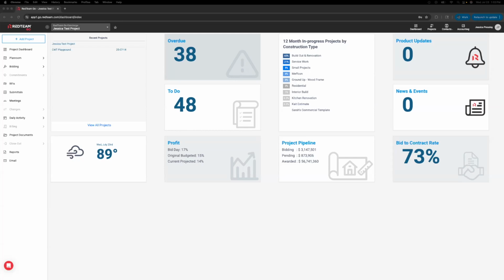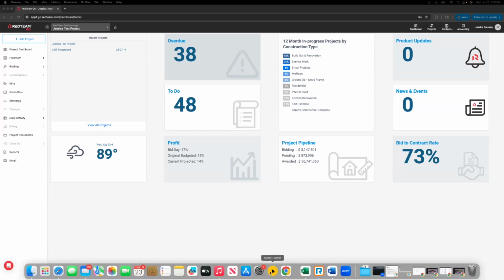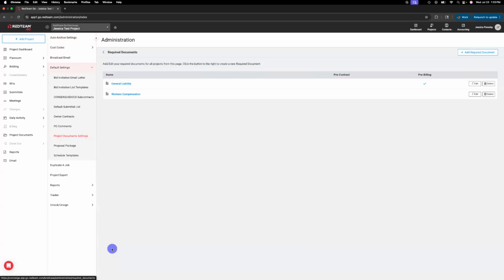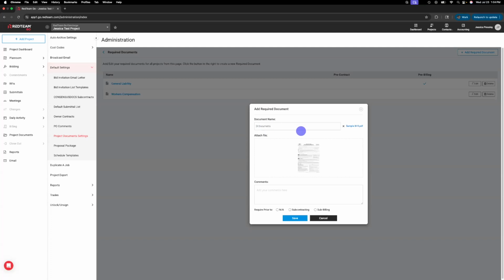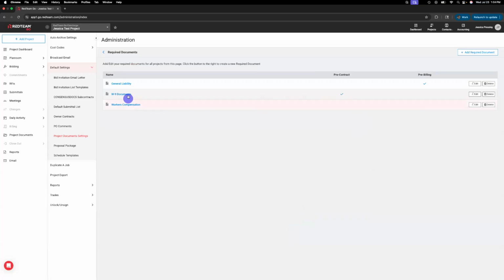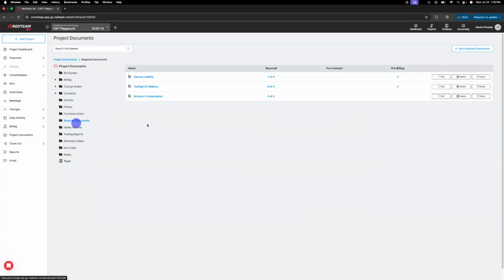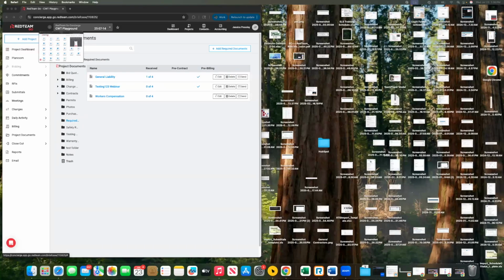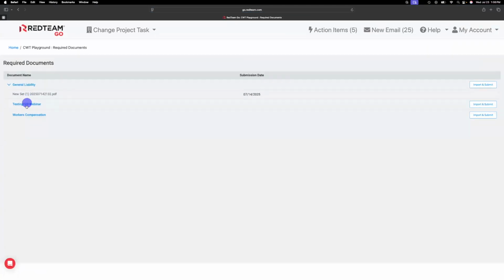Training Webinar: Required + Insurance Docs - How to manage + maintaining database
Stay ahead of compliance requirements with smart document tracking. This session covers best practices for organizing required and insurance documents, maintaining your database, and automating renewals and notifications.